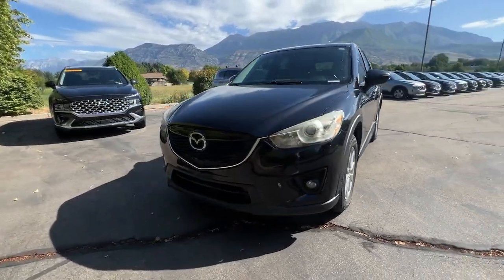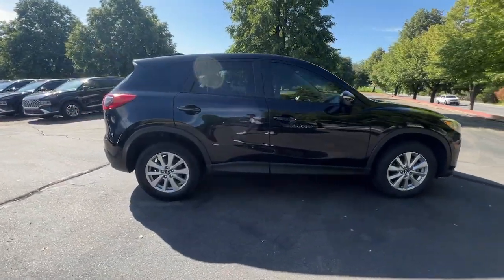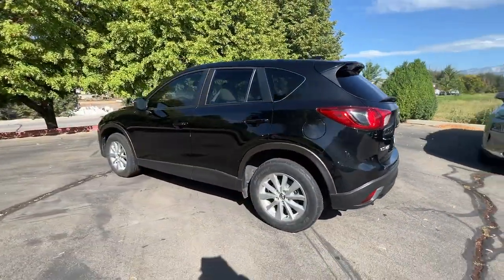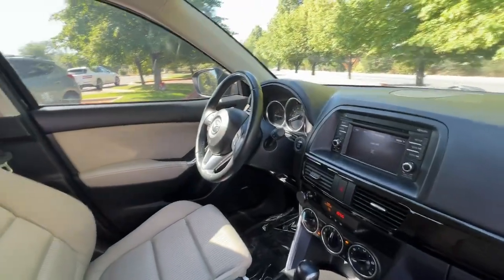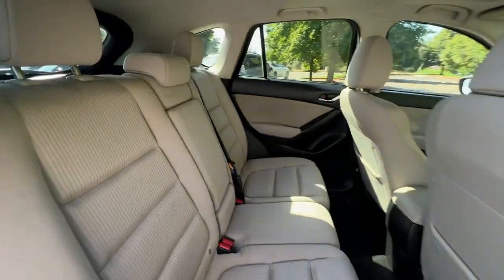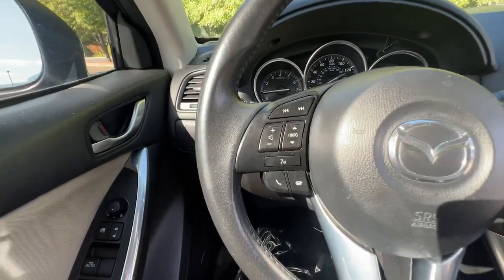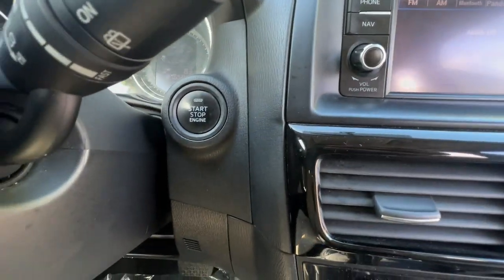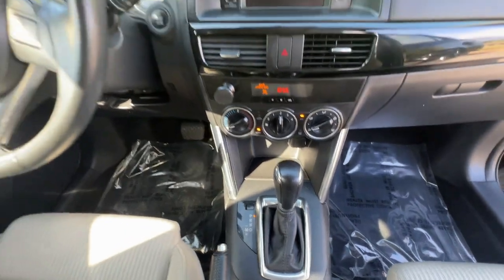2015 Mazda CX-5 Lindon, Pleasant Grove, Provo, Orem, American Fork T41871A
Jet Black Mica Used 2015 Mazda CX-5 Touring available in 452 S. Lindon Park Drive, Lindon, Utah at Murdock Hyundai of Lindon. Servicing the Lindon, Pleasant Grove, Provo, Orem, American Fork, UT area.

452 S. Lindon Park Drive

**Mazda CX-5 Touring**brbr*Alloy wheelsbr*Bose 9-Speaker Audio Sound Systembr*BOSE/Moonroof Packagebr*Cloth Seat Trimbr*Exterior Parking Camera Rearbr*Power driver seatbr*Remote keyless entrybr*32 mpgbrbrJet Black Mica ABS brakes Alloy wheels Bose 9-Speaker Audio Sound System BOSE/Moonroof Package Cloth Seat Trim Exterior Parking Camera Rear Power driver seat Power Sliding-Glass Moonroof w/Interior Sunshade Rear reading lights Rear seat center armrest Remote keyless entry. SKYACTIV 2.5L 4-Cylinder DOHC 16V FWD 6-Speed Automaticbrbrbr**Pre-Owned**brIncludes the following items:br* Multi-point inspectionbr* Factory Certified Technicianbr* Three month 3000 mile warrantybr* Complimentary carwashes for lifebr* Five-day exchange policybr* Free annual state inspectionbr* CarFax Reportbr* Uber/Lyft appointment transportationbr* WiFi soda and snacksbr*All prices reflect dealer arranged financing.brbrCALL FOR AN APPOINTMENTbrbr. Recent Arrival! 25/32 City/Highway MPGbrbrAwards:br  * JD Power Automotive Performance Execution and Layout (APEAL) Study   * 2015 IIHS Top Safety Pick+   * 2015 KBB.com Brand Image AwardsbrbrbrReviews:br  * If you demand that your 5-passenger compact SUV looks great gets good fuel economy and delivers good value then you should take the 2015 Mazda CX-5 for a test drive. Its fun to drive nature seals the deal. Source: KBB.combr  * Engaging driving experience; fuel-efficient engines; roomy comfortable seating; excellent crash test scores; sharp styling. Source: Edmundsbr  * Introducing a feat of engineering previously thought to be impossible: the crossover without compromise. Not only does the Mazda CX-5 offer confident driving versatility all-weather capability spaciousness and advanced features but it does so with amazing highway MPG. To make this possible Mazda developed an engineering philosophy called SKYACTIV TECHNOLOGY including a new 2.5L SKYACTIV-G gas engine which reimagines every component to work together in unprecedented harmony. CX-5s aerodynamic curves and sloping roofline reduce wind turbulence and allow for the vehicles weight to be distributed toward the rear axle for increased stability. CX-5 is packed with advanced features that adjust to your driving needs such as available rain-sensing windshield wipers heated side mirrors and 17 to 19 inch aluminum alloy wheels fitted with all-season tires. With CX-5s SKYACTIV-G 2.0L gasoline engine it produces 155 horsepower and an impressive 150 lb-ft torque delivering an EPA estimated 35 MPG hwy. For extra power and torque upgrade to the 2.5L SKYACTIV-G. Its quick off the line with 184 horsepower yet still surprisingly fuel-efficient. CX-5 features two transmission options: the ultra-responsive 6-speed manual and the 6-speed Sport automatic. The Mazda CX-5 blends sophisticated details like available double stitched premium leather trimmed seats a power moonroof and ample passenger and cargo volume (64.8 cubic feet) to create a stylish all-purpose cabin. Crisp immersive sound is delivered through an available 9 speaker Bose Centerpoint Surround Sound System with AudioPilot noise compensation technology. Connect your iPod or other MP3 device with the USB audio input or auxiliary jack. CX-5 offers available HD Radio Pandora Internet radio connectivity and SiriusXM Satellite Radio. The available fully integrated in dash navigation system powered by TomTom with a 5.8 inch full color touch screen display features intuitive voice recognition. Source: The Manufacturer Summary